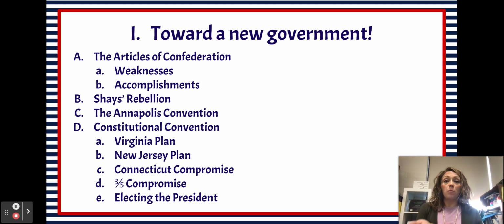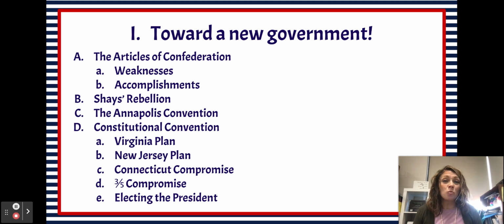US Constitution Video 3 22-23